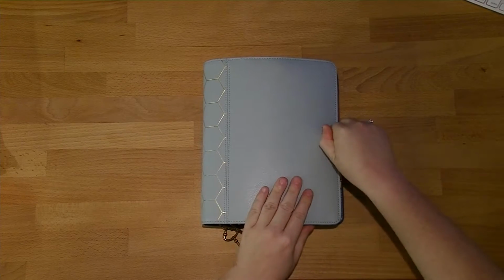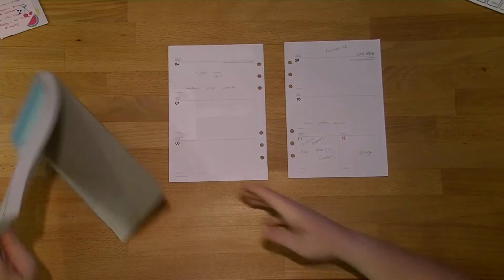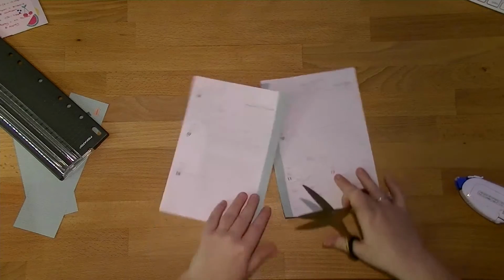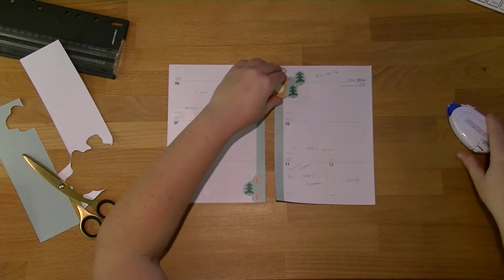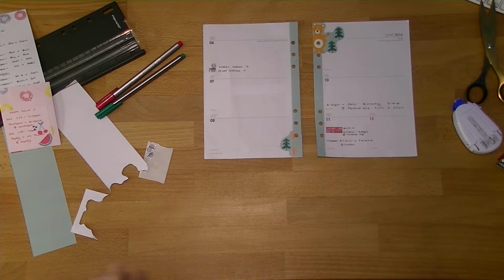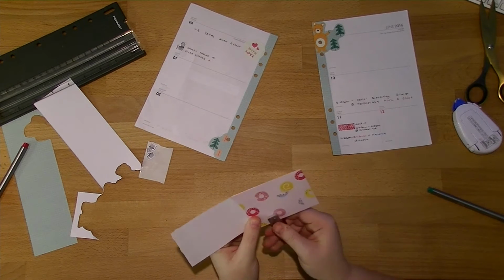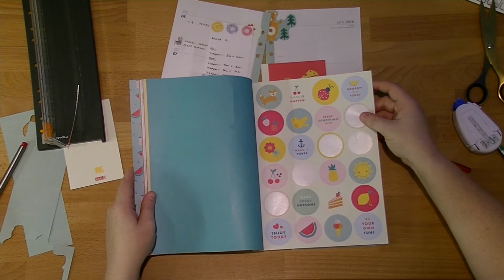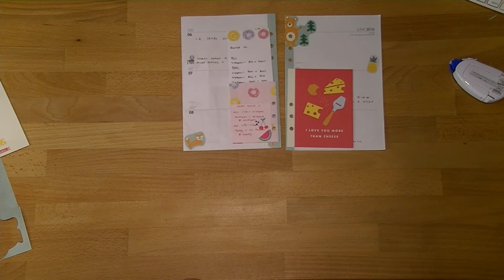Weekly Planner Decoration - Cute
Going back in time again to grab some ideas from some of the older ranges from Kikki.K - best of all, some of these are on sale at the moment, so grab them while they're cheap!

Kikki. K Gold Scissors: $12.95

***NOTE - I cannot find these online, however I know they are still in most stores. Check with your local store to see if they have any!***

Kikki. K Love Food Paper Lovers Book: $29.95